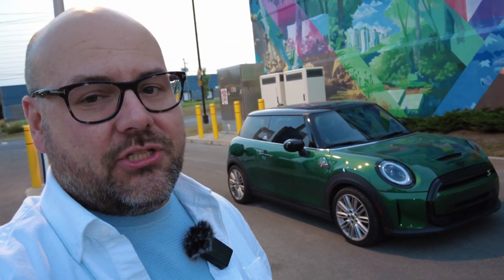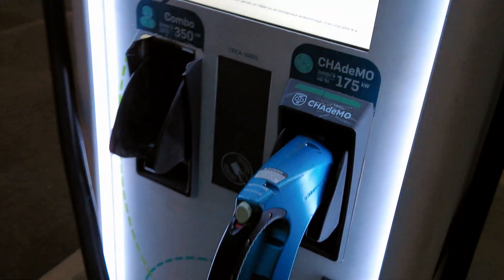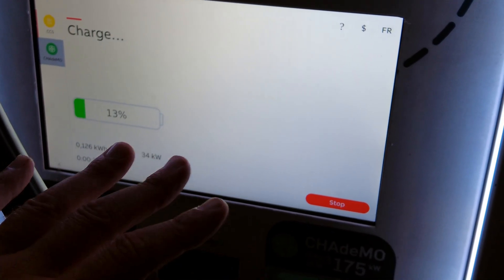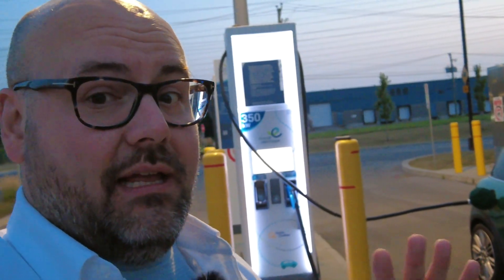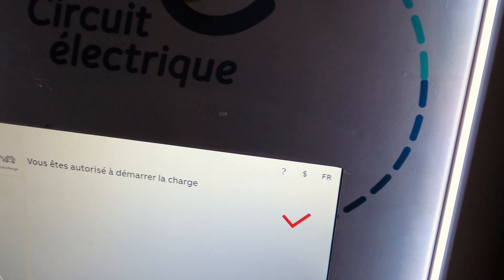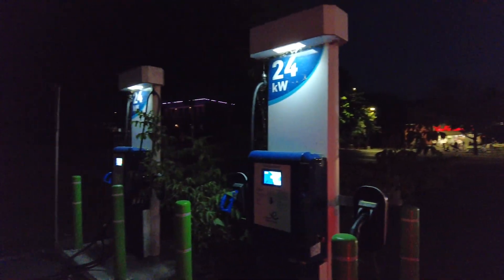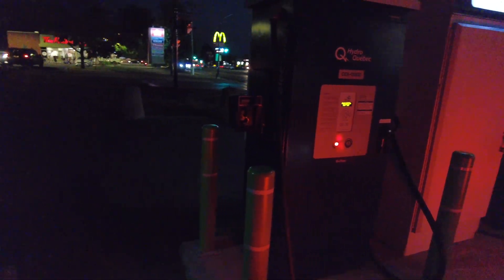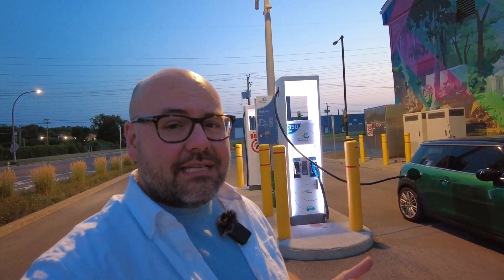AutoCharge! Now Available On This Canadian EV Network!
In today's video, Greg introduces "AutoCharge", the revolutionary new feature now available on the Circuit Électrique network in Québec. Discover how AutoCharge simplifies your electric vehicle charging experience, allowing for seamless and hassle-free charging at a large network of EV Charging stations.

We'll guide you through the setup process, share tips for optimising your charging sessions, and highlight how AutoCharge is transforming the future of EV charging in Canada.

Chapters
0:00 Intro
0:53 Setting Up AutoCharge Plugging In
2:34 What Is AutoCharge?
4:14 Testing AutoCharge
5:57 Plugging In At Another Site
8:14 Final Thoughts